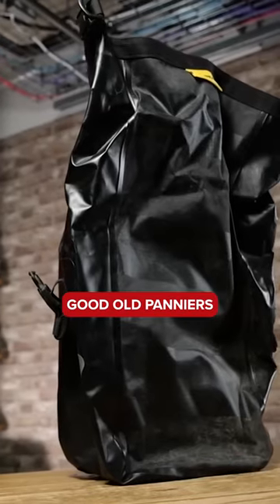Just use panniers! 🫣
Bikepacking bags can go too far! Here’s why we should all just be using panniers… How do you carry things while on your bike? 🛄

Useful Links:
Everything Cycling. All In One Place
GCN+ | Every. Unmissable. Moment. 👉

[SECOND DESCRIPTION BLOCK HERE]